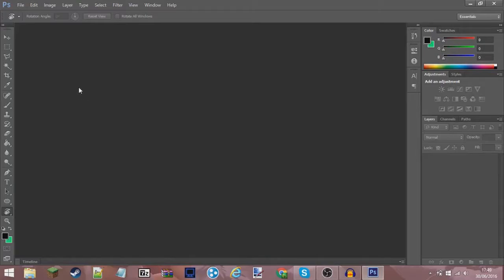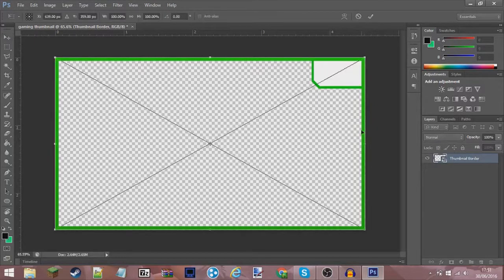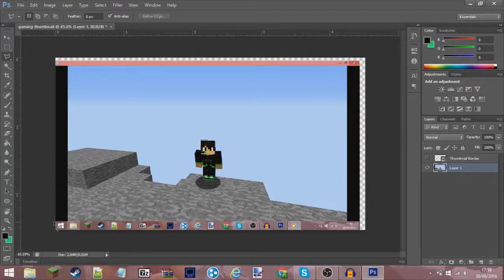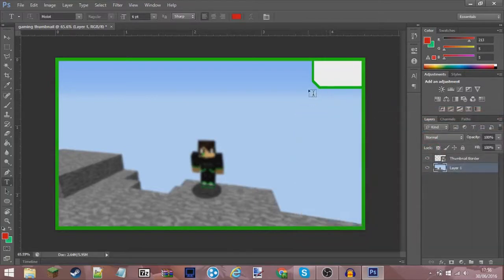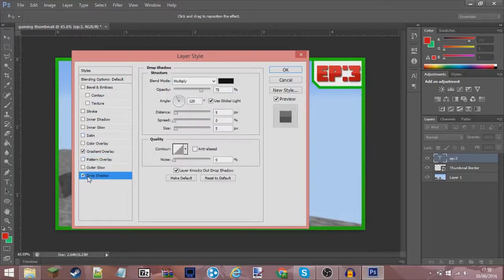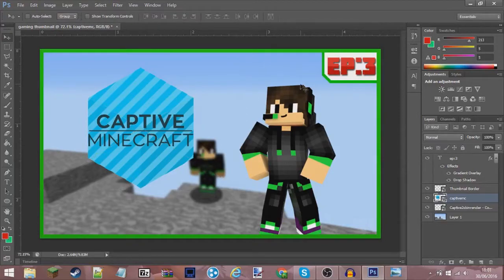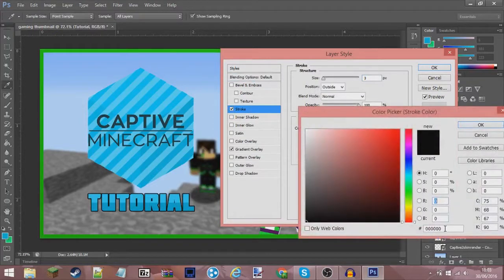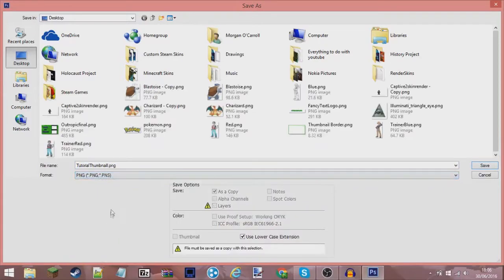How To Make A Professional Thumbnail - Gaming [1/2]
Hello and welcome to my first tutorial. In this video i will be showing you how to Make a gaming thumbnail (in my video i say how i make my thumbnails but who cares same thing) This is the first part to the 2 part videos with the 2nd part as how to make i make my tutorial/update thumbnails. Hope you enjoy!

for this song link you can download the song using either Facebook or Sound Cloud for me the Facebook doesn't seem to work and i cant seem to find the download on the sound cloud website so instead all you need to do is find a video on how to download songs from Sound Cloud and i may make a tutorial on how to do that.

Editing Program - Sony Vegas Pro 13 - i think this is the right link was fine when i went to it.

Thumbnail Making Program - Photoshop CS6 - so i could not find a way to access the CS6 Page so i have put in the creative cloud link where you can download free trials like Photoshop CC. I will try and get link for next Video

My Equipment:

Microphone - Blue Yeti USB Professional Microphone - Silver Edition:

this is where i got mine from.

This may not be the exact laptop that i have and that things might of changed since i got the laptop but i am for sure it is the exact same thing so yeah.

Why have i put in my programs and equipment in the description? Well i have done this just to show you guys what i use which  is very basic and simple at the moment and you can head over to the sites and take a good look at them. Thanks for taking your time to read this incredibly long description. Peace out.